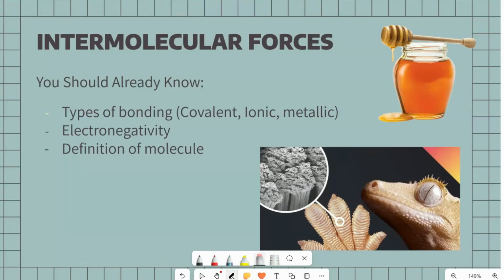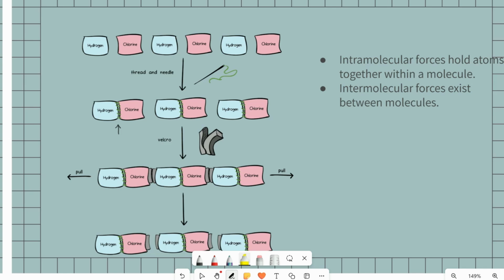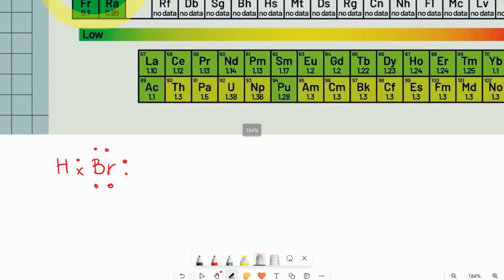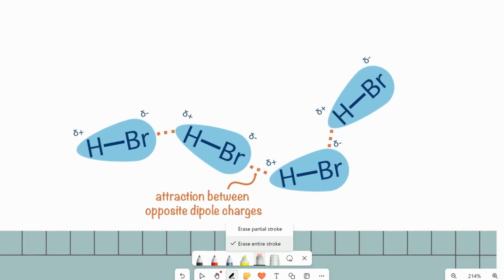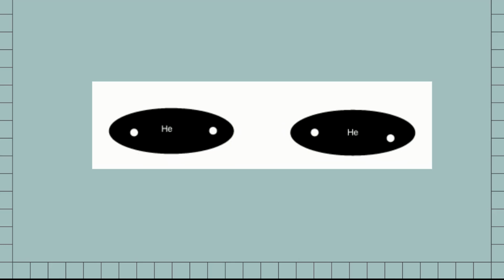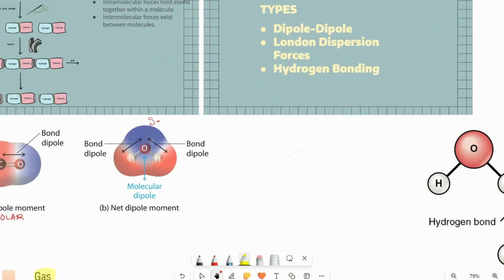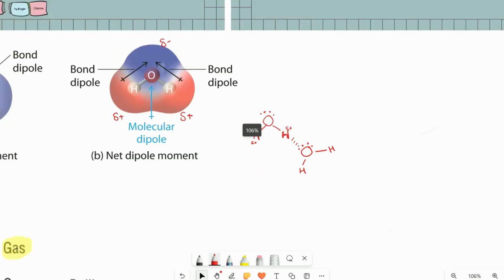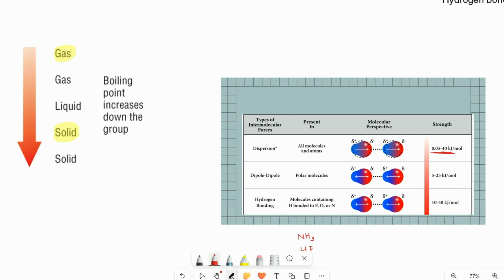Intro to Intermolecular Forces | GCE A Levels & IB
Quick Introduction to 3 IMF; suitable for AL & IB students.

About me:
Hong Kong based tutor offering IGCSE, IB, AL & MYP Chemistry & Biology Classes

Additional Resources:
How do geckos defy gravity? - Eleanor Nelsen (Ted-Ed)
What makes things sticky? (The Naked Scientists)